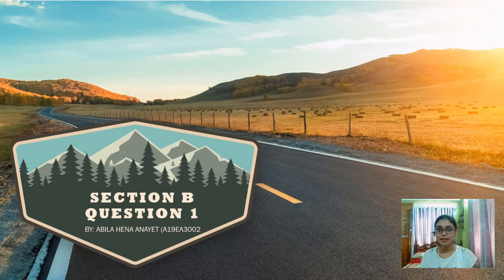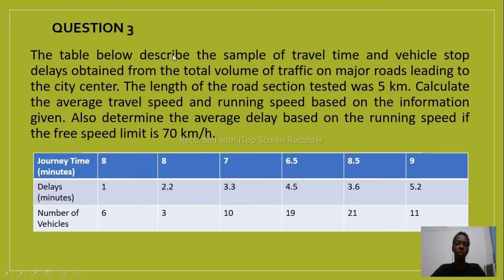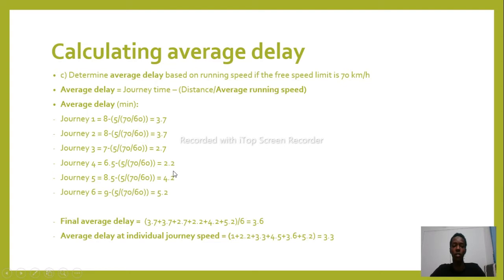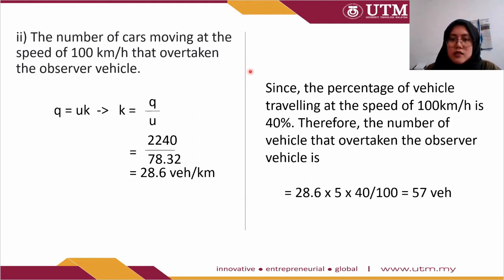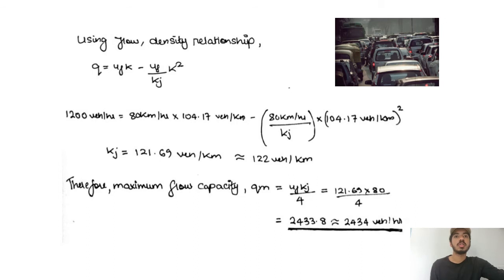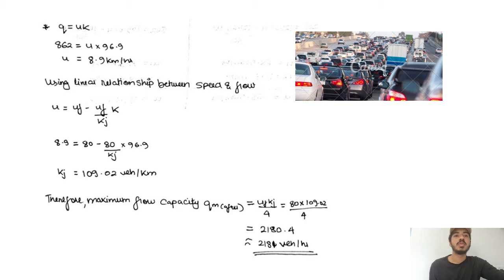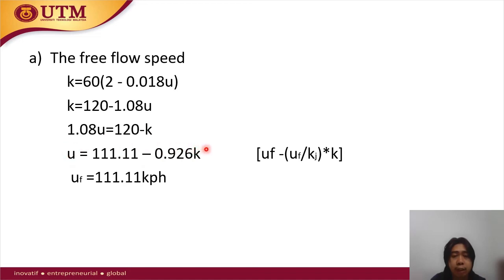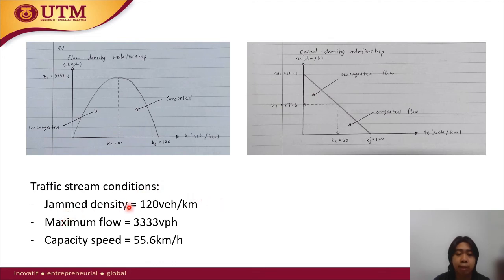SEAA3842 | Traffic engineering Assignment 1 | Sec B - Group 03